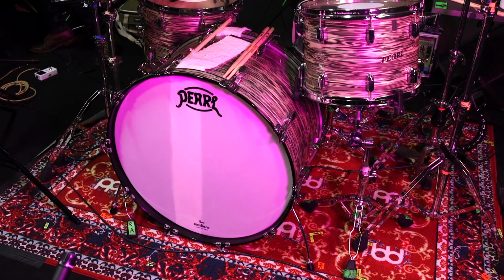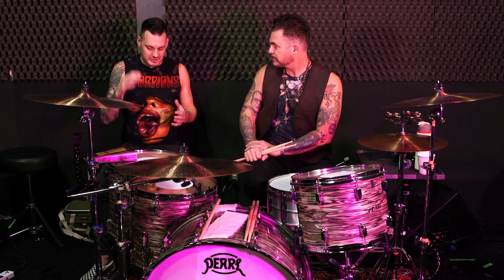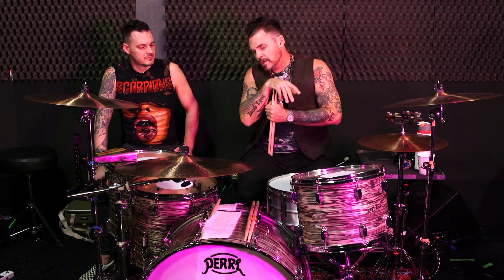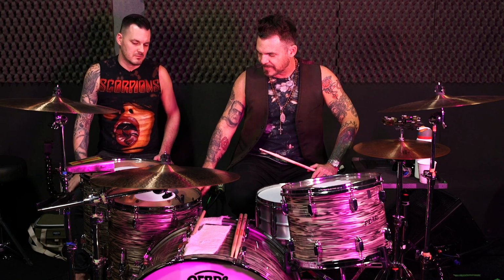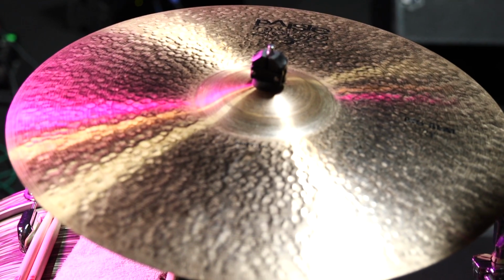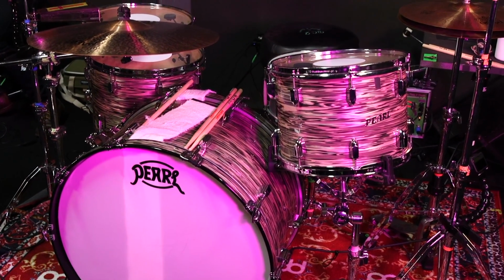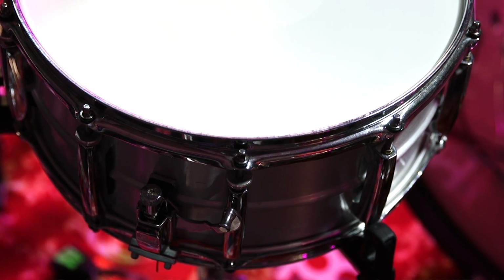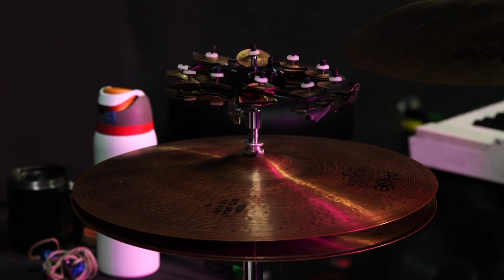Rival Sons' MICHAEL MILEY || DRUM RUNDOWN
Mike Miley of Rival Sons had us over to rehearsal to show off his beautiful custom Pearl Presidential kit and chat about being inspired by John Bonham and the "Big Drums Tuned High" drummers of the vintage era.

00:00 Intro
01:34 Big Drums Tuned High
02:36 Aquarian Heads - Classic Clear Power Dot
05:28 Internal Dampening
06:58 Tuning Process
09:46 Drum Mics
10:55 Big Drum Technique
13:45 Drum Sizes
15:33 Paiste 2002 Big Beat Cymbals
20:57 Pearl Presidential Kit
25:22 Pearl Sensitone Aluminum Snare
27:02 Wincent Signature Drum Sticks 5A XL
29:56 Prototype Hi Hat Jingle
30:48 More Cowbell!
32:48 Pearl Eliminator Kick Pedal
34:26 Porter & Davies Throne
36:07 New Album "DARKFIGHTER" OUT NOW!
37:45 AI Generated Album Art
39:04 "Pressure and Time" Outro